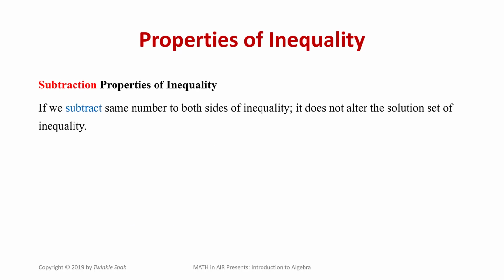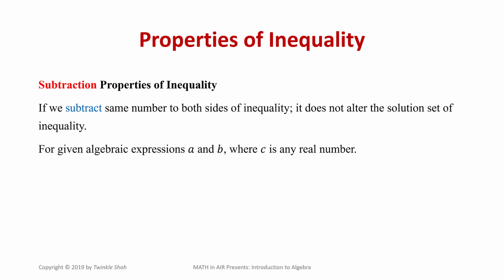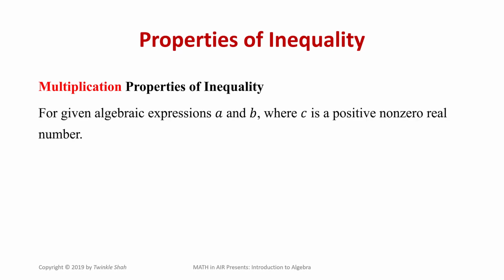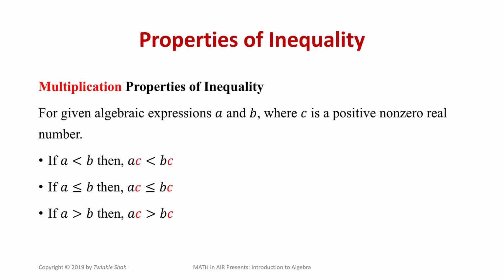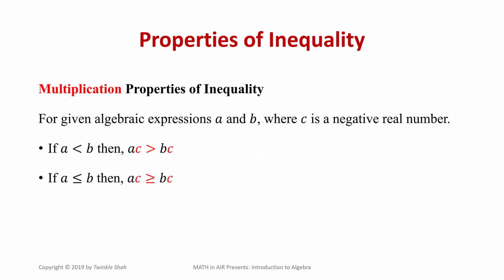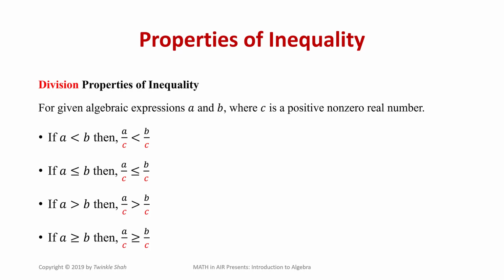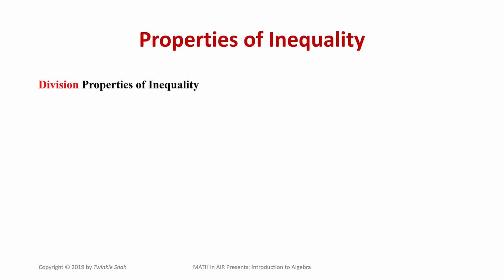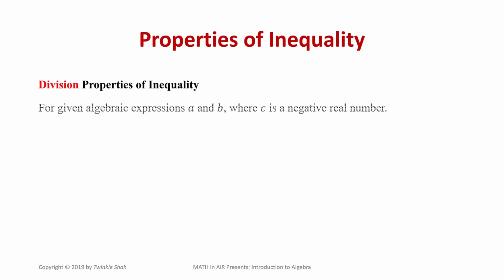Inequality | Introduction to algebra | Lecture 2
Properties of Inequality